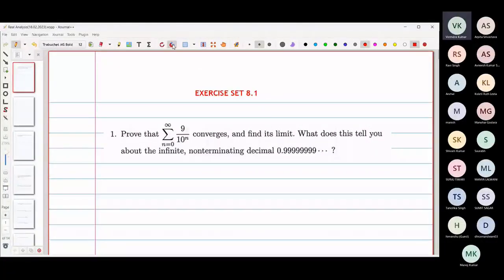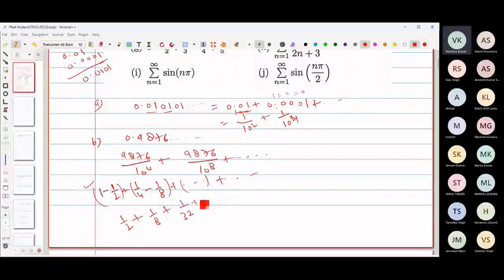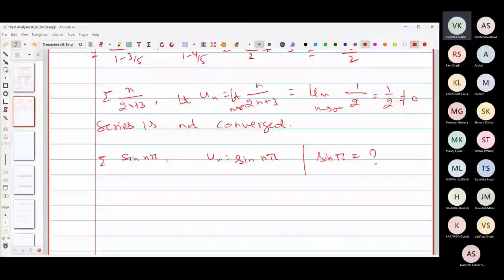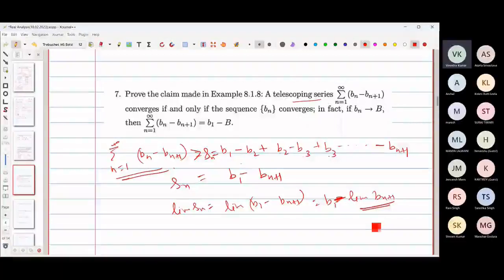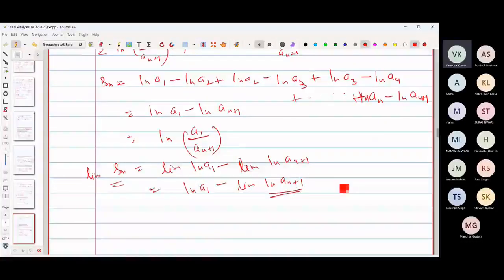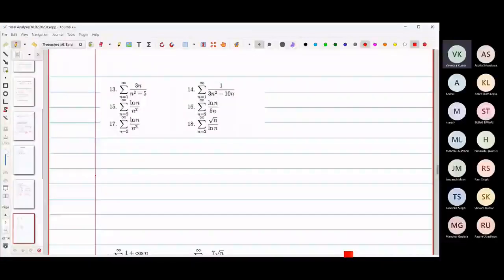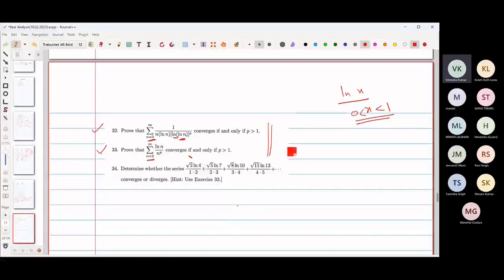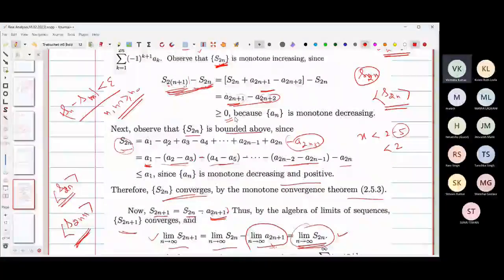REAL ANALYSIS LECTURE #2 | CHARLES G. DENLINGER | EXERCISE PROBLEMS 8.1 AND 8.2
IN THIS VIDEO FORM THE EXERCISE PROBLEMS OF 8.1 AND 8.2 OF THE BOOK ELEMENTS OF REAL ANALYSIS BY CHARLES G. DENLINGER ARE DISCUSSED!

1.  Prove Theorem 8.2.2.
2.  Prove  Theorem  8.2.6.  Also,  express  this  theorem  using  the  language  of
one series  "dominating"  another.
In Exercises 3- 12, write  the given  series  in  the  form  I:  an  and  use  tests
given  in  Sections 8.1  and  8.2  to  determine whether  the series  converges
or diverges.

5.  Prove  that  altering  or  deleting  a  finite  number  of  terms  of  an  infinite
series does not affect  its convergence or divergence.
6.  Prove  that every  sequence  {an}  is  the sequence of partial sums of some
series  L Xk·
about  the infinite,  nonterminating decimal 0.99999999 ·  ·  ·  ?
2.  Find the sum of each of the following  series,  if it converges: